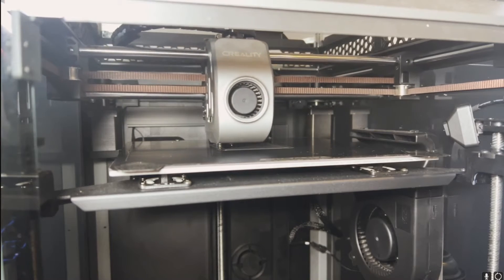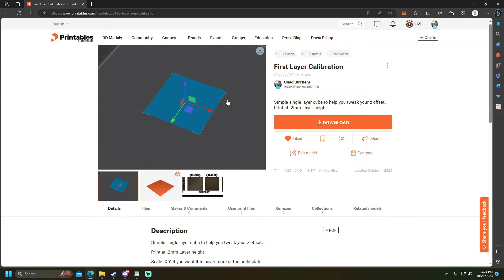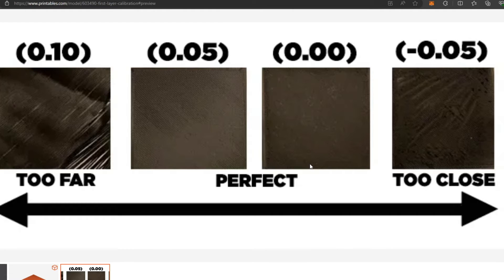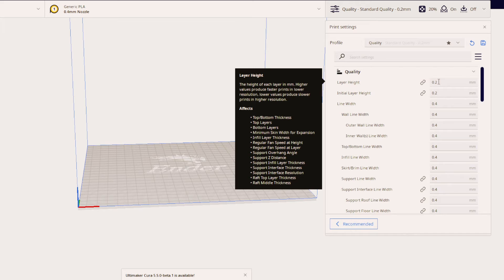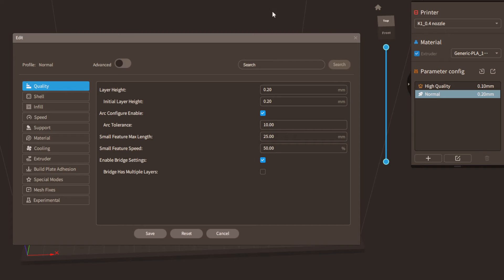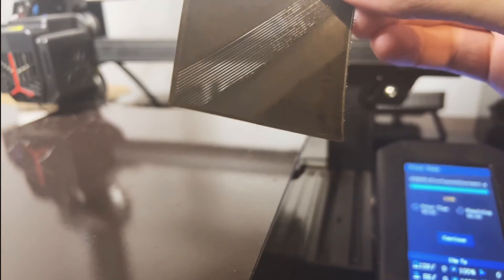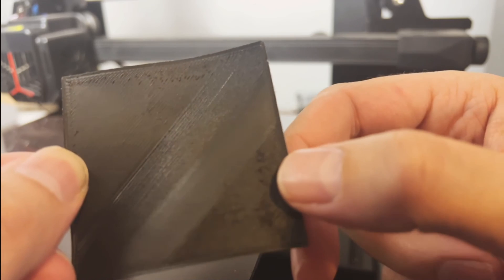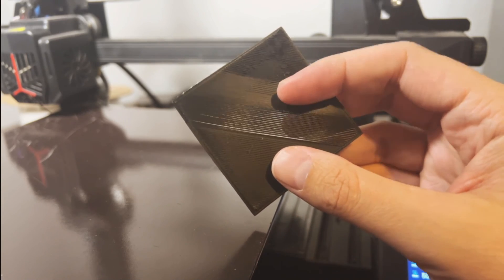Fix Your 3D Printer First Layer Issues | Z Offset Calibration | 3D Printing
ROUGH, BUBBLY or WAVY FIRST LAYER ISSUES and PROBLEMS on your 3D PRINTER? In this video I will show you How to Fix the waves and gaps in your 3d printers first layer with this easy Z OFFSET CALIBRATION